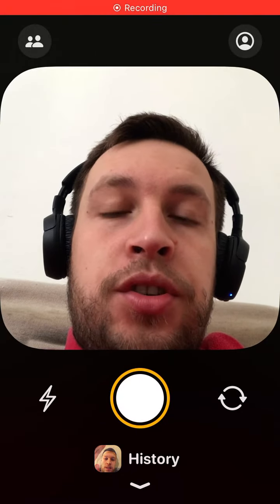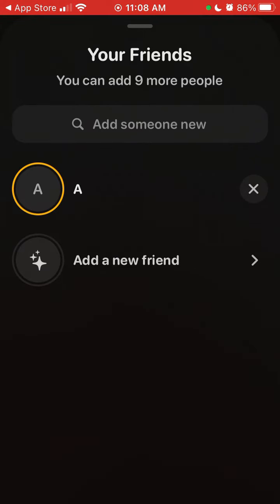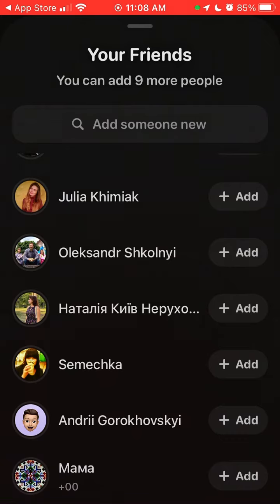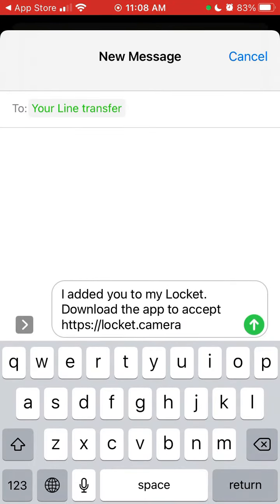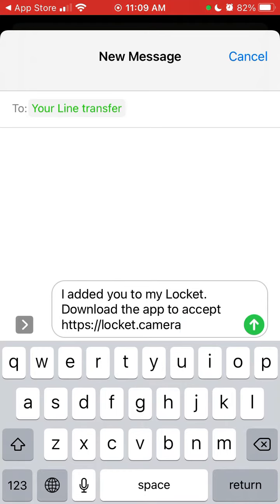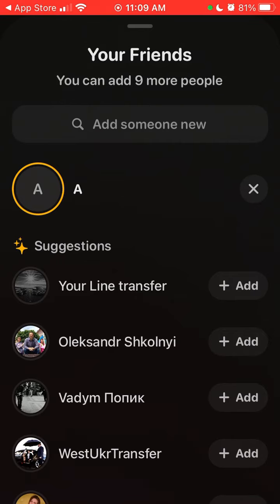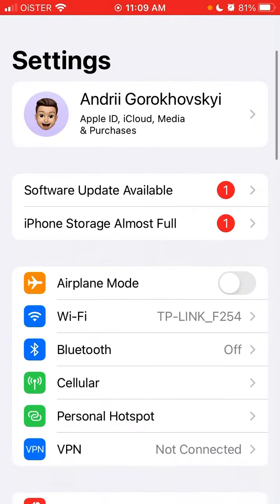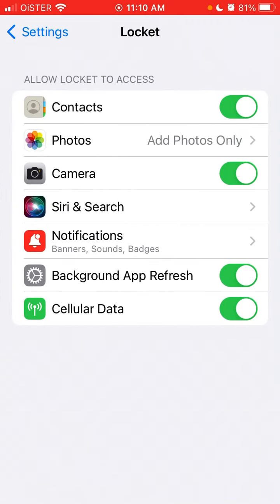Here is HOW TO ADD FRIENDS in LOCKET WIDGET app